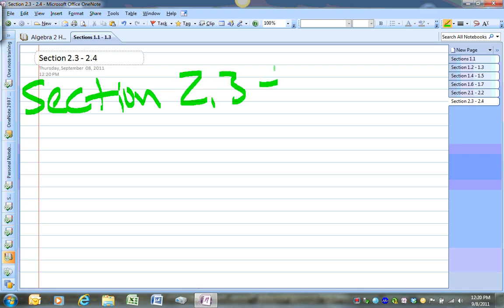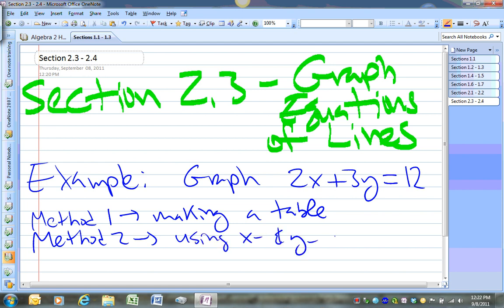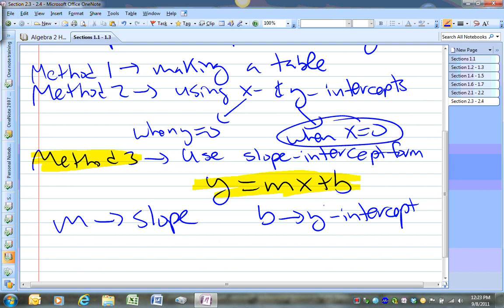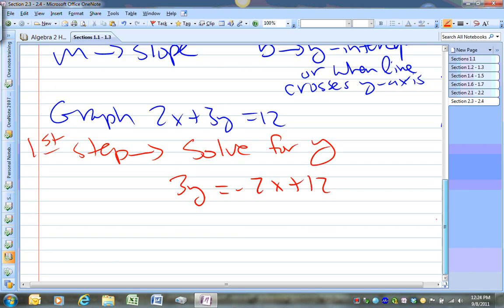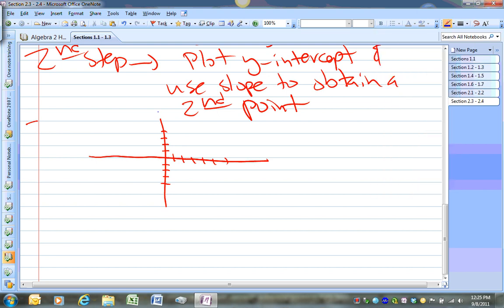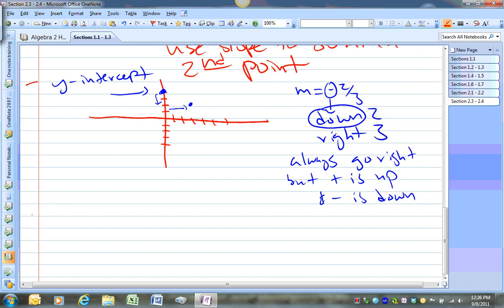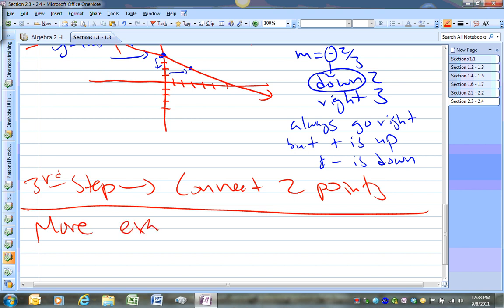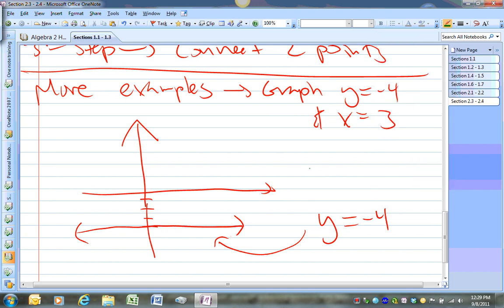Section 2 3